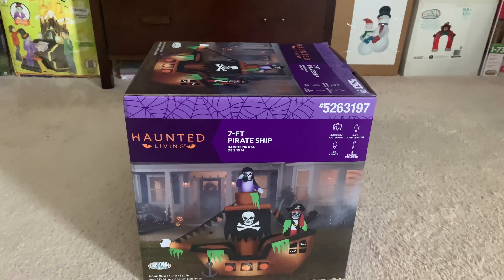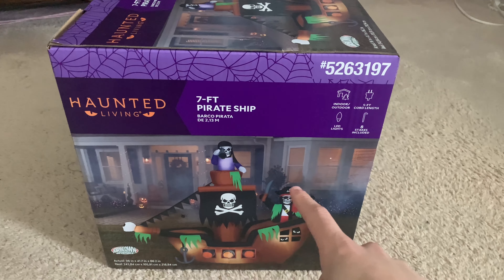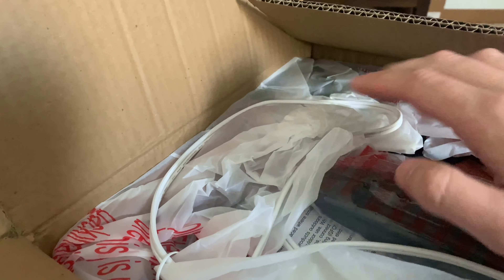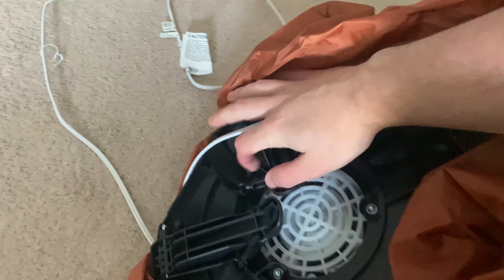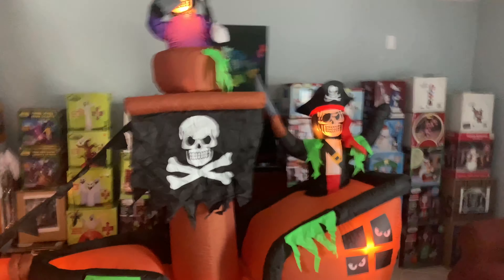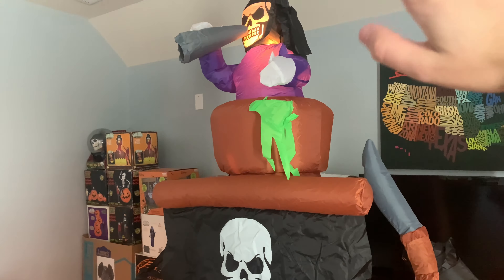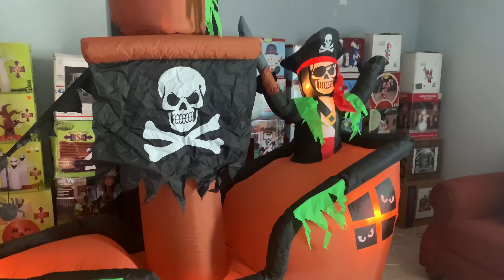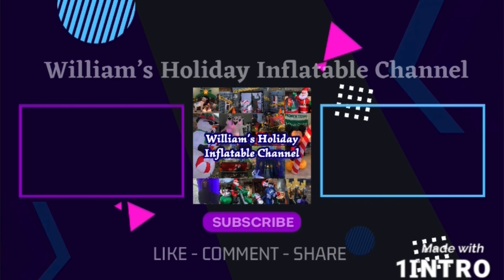Unboxing on 2023 7ft Pirate Ship (Lowe’s)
Sold exclusively at Lowe’s for 2023